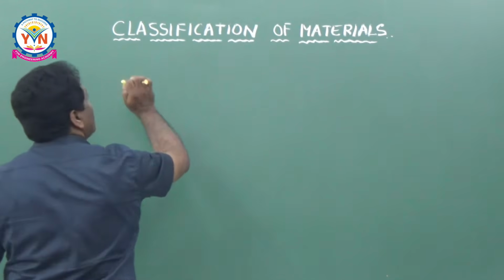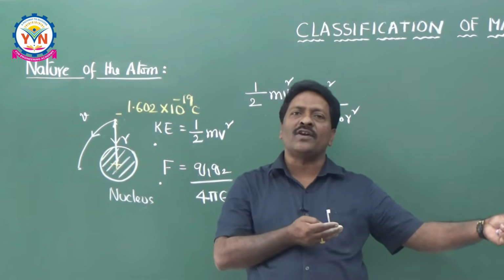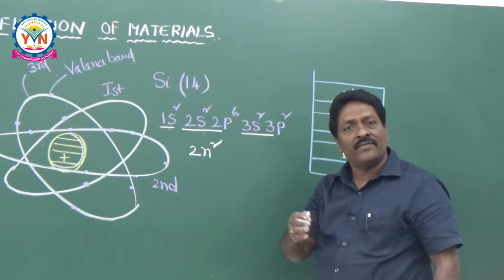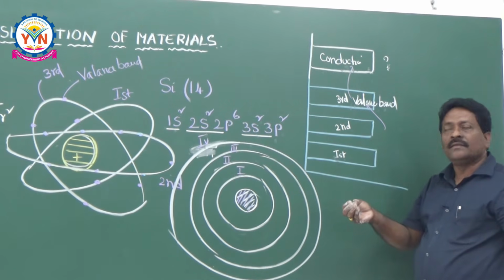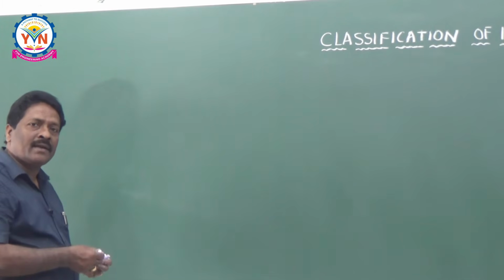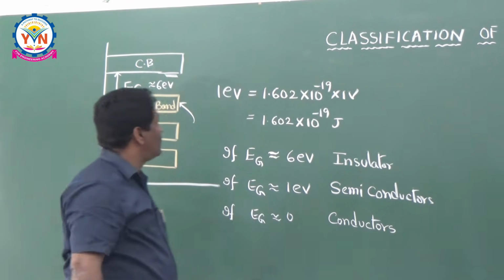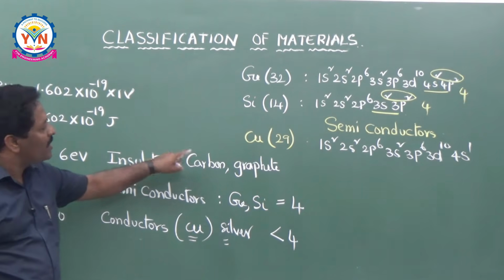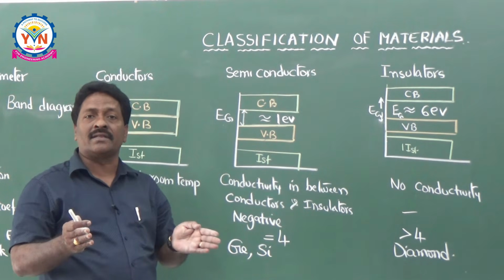Classification of Materials